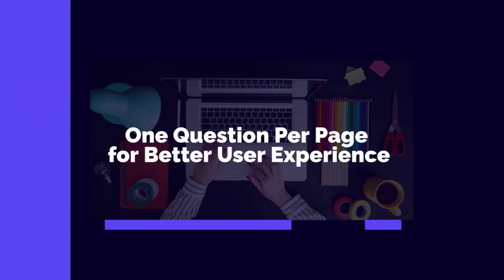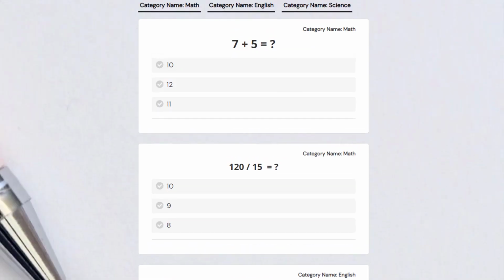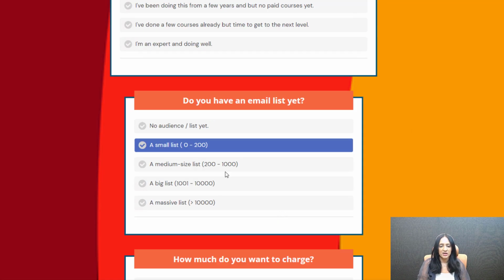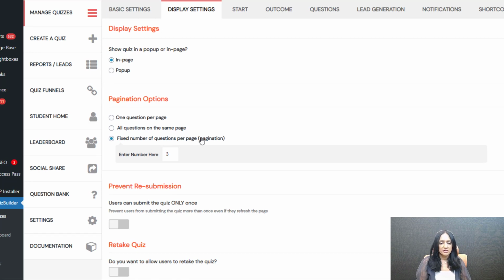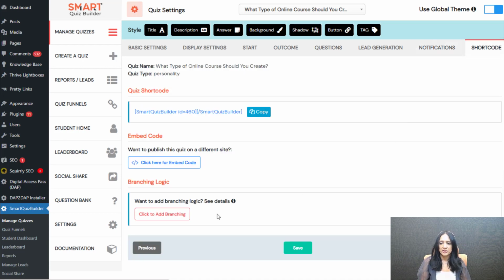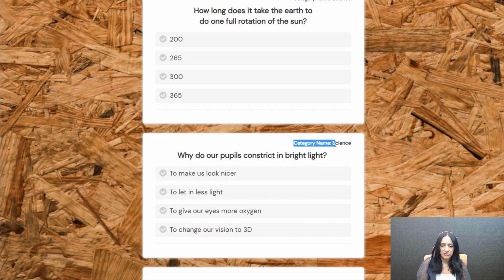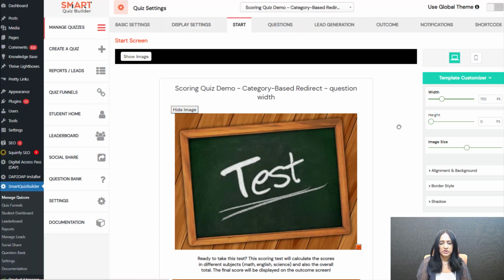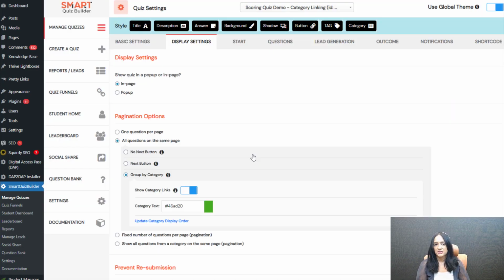One Page Quiz and Category Jump Links for Scoring Quizzes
Create quizzes that stand out from the rest of your content and help drive engagement on your website

SQB now supports several "pagination" options:

1. Display all quiz questions on the same page.
2. Display one question per page.
3. Display a set number of questions per page.

For navigation in a single page quiz:
1. Add a "next" button between each question.
2. No next button. Allow users to scroll the page and answer the questions, change answers, etc.

On top of this, you can now also add 'category jump links"!

What this means is...
If you've a scoring quiz where you've assigned questions to different categories, you can display category links at the top to allow users to easily jump to any category!

See you can create beautiful quizzes in just a few minutes!

For more of my content:

👉 MembershipSiteChallenge.com/newsletter

👉  Membership Plugin: DigitalAccessPass.com
👉  Quiz Plugin: SmartQuizBuilder.com
👉  Gamification Plugin: GameOfPoints.com
👉  Shopping Cart Plugin: SmartPayCart.com

MembershipSiteChallenge.com